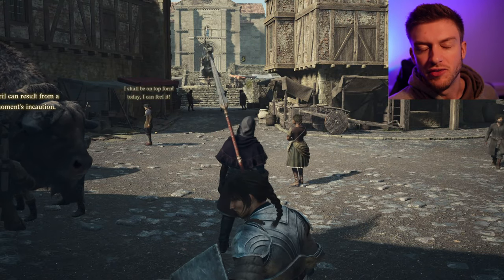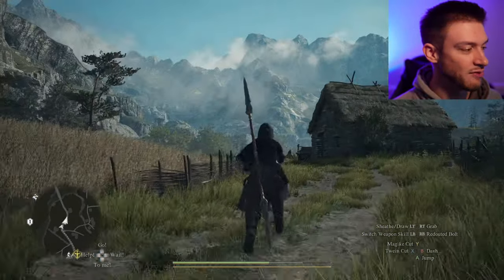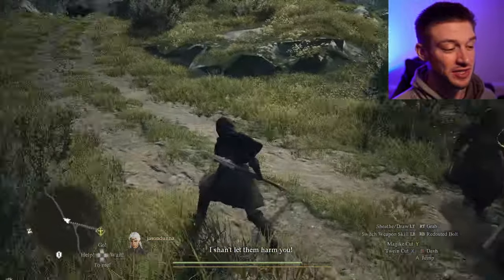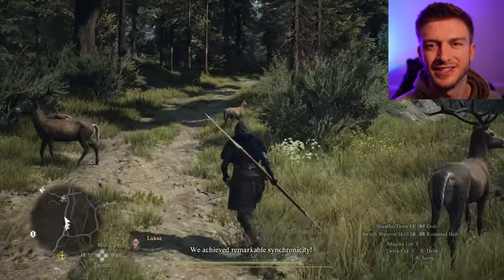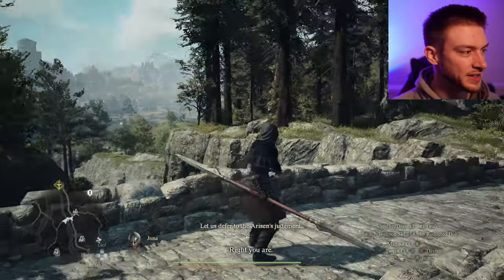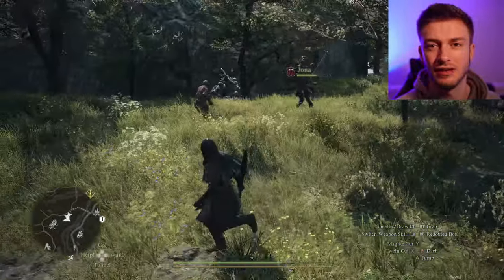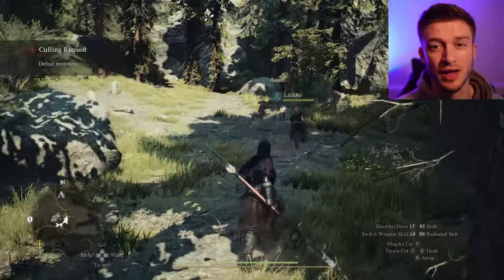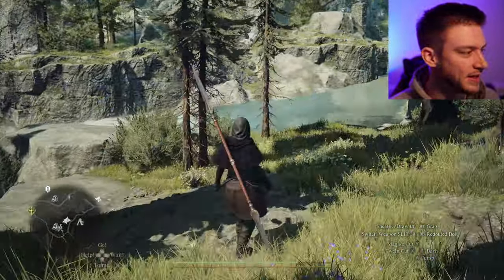Dragon's Dogma 2 Review (After One Week)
I've gotten ran around the map a lot and wanted to share my experience in Dragon's Dogma 2 after one week. This game has been a lot of fun in certain ways, but I wanted to be a little bit critical and talk about some of the issues that I faced. I was very excited for this game and I am hopeful they will fix performance with some patches, but my RTX 3060 struggles with this game in the cities. This is what I thought was going to win game of the year. So I guess we shall see when December rolls around. I think there's a lot of fun stuff to do in Dragon's Dogma 2 but its not tied together enough and the enemies are getting repetitive. It is fun to take them out but I wish there was a bit more variety.